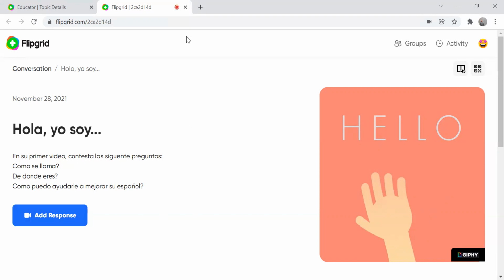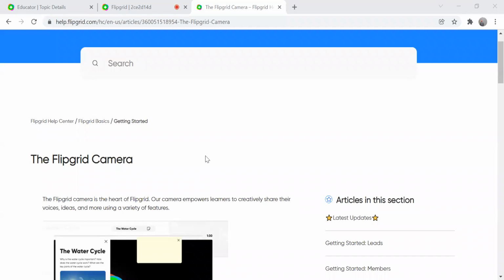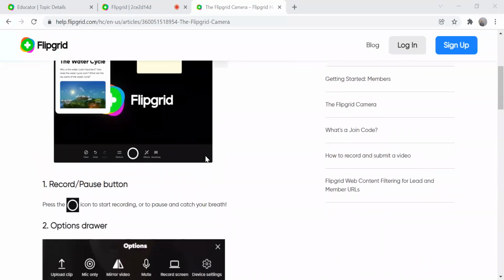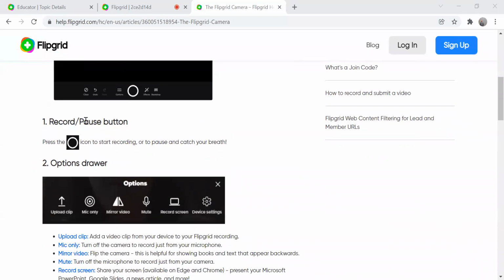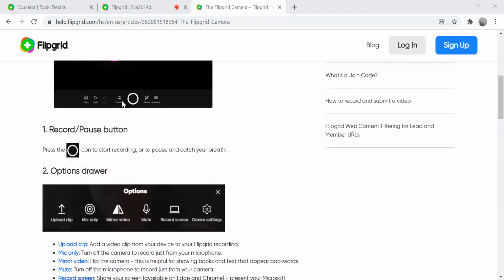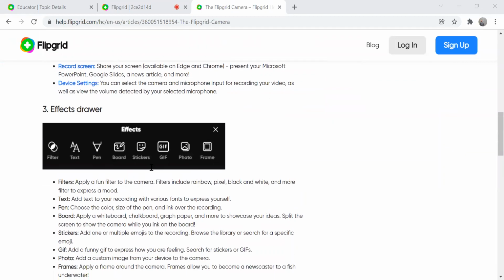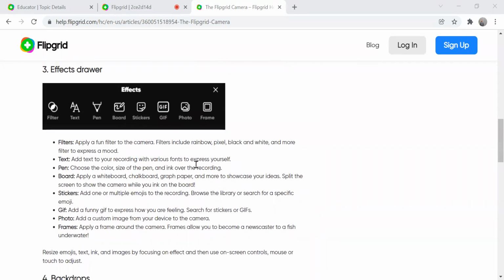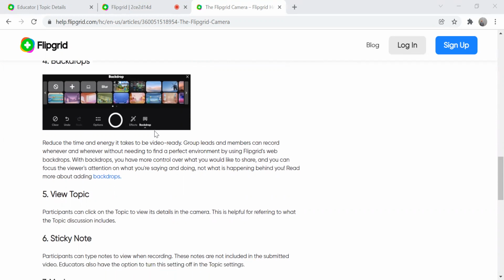How to create your Flipgrid videos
This video helps explain how to make a Flipgrid video an the different functions that can be used.